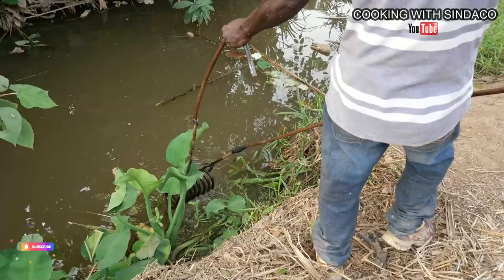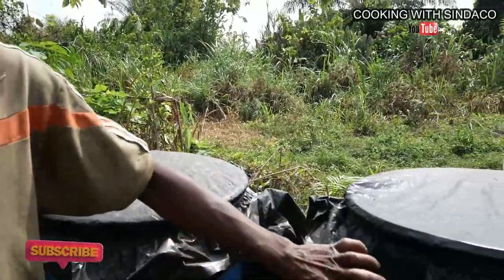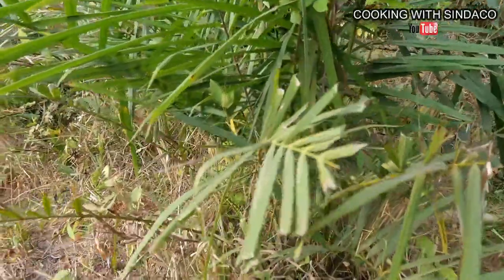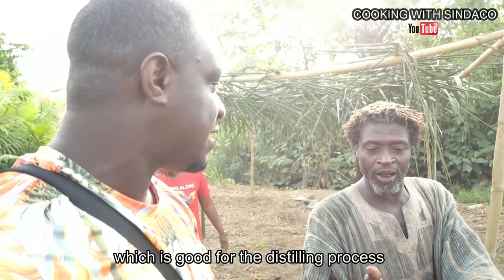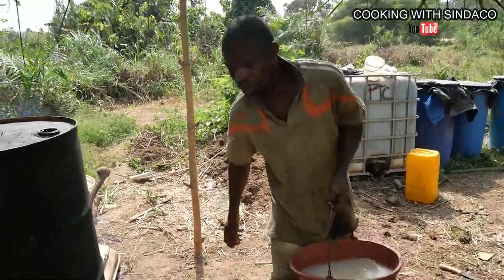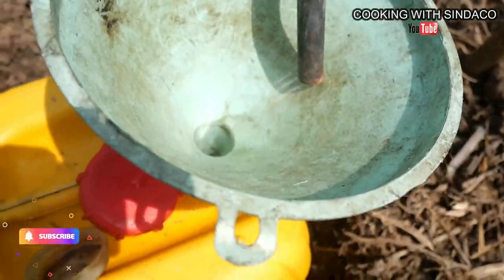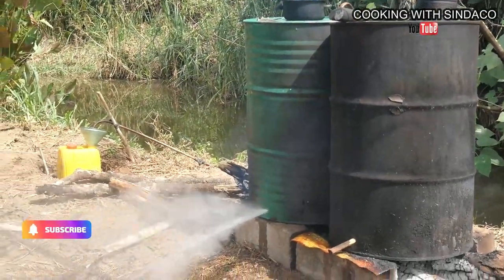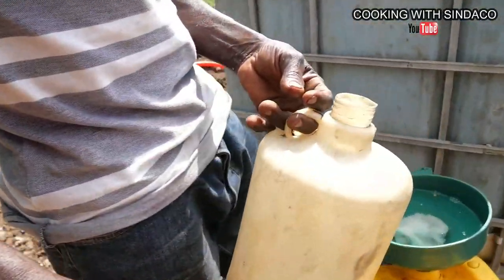​How AKPETESHIE, Local Gin is distilled in Ghana 70% Alcohol !! Palm wine to Gin !! FULL DETAILS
Incredible way of distilling local gin to 100% alcohol(AKPETESHIE LIQUOR).
From palm wine to gin.